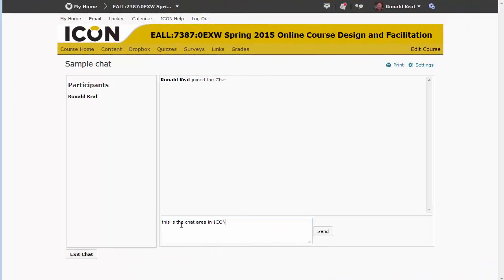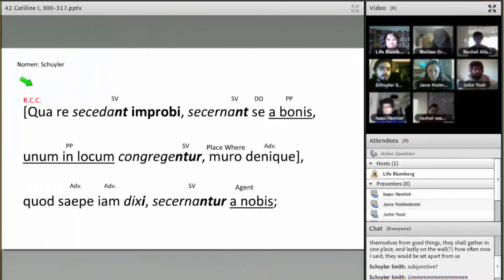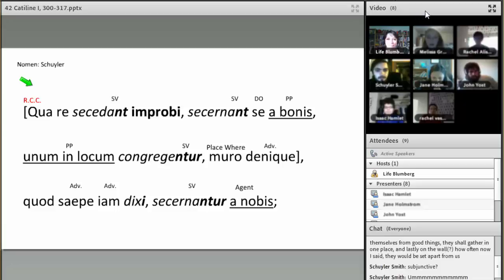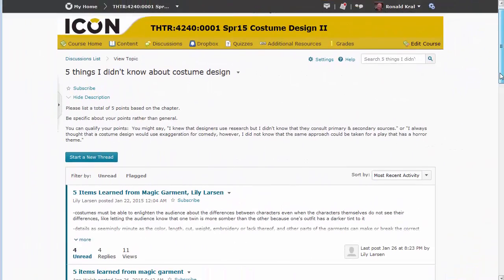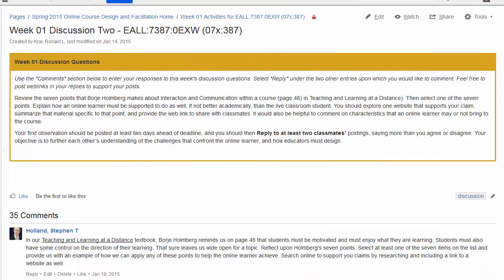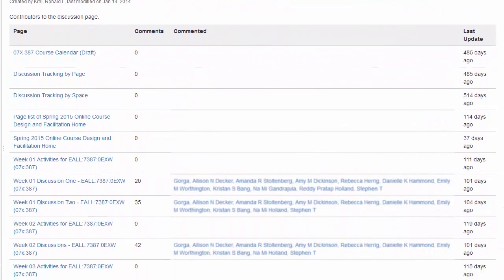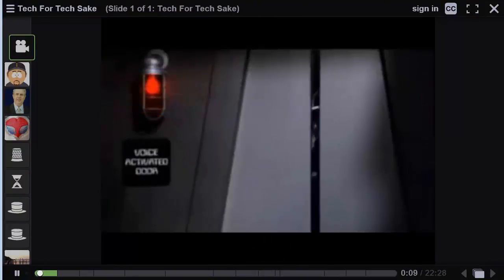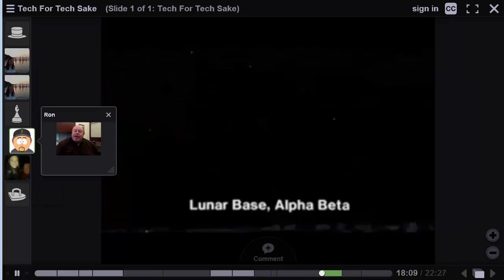discussion demo no cap